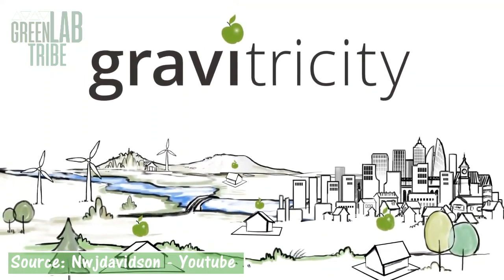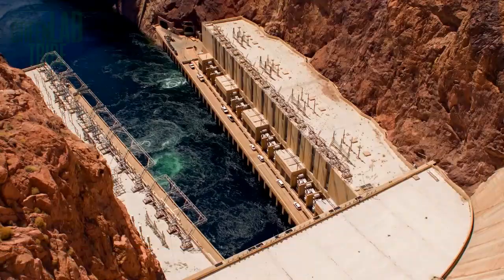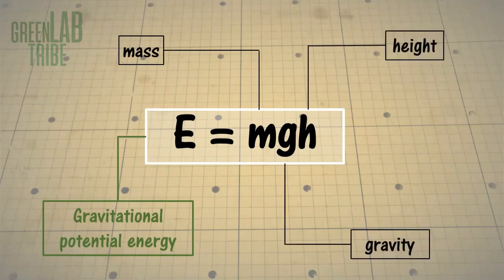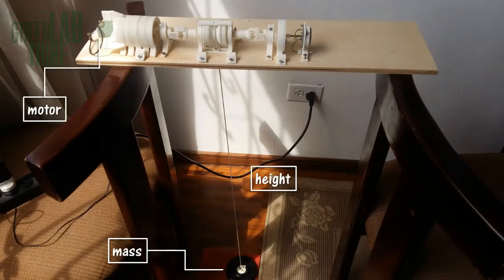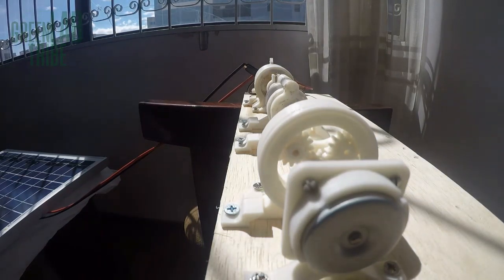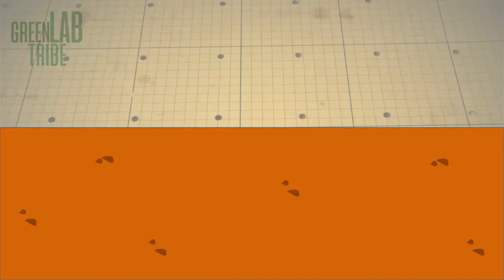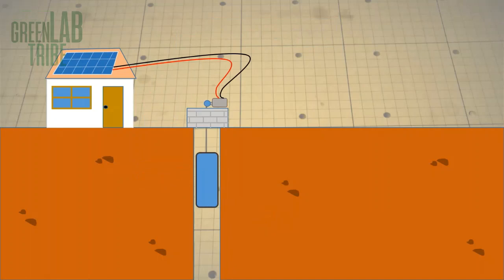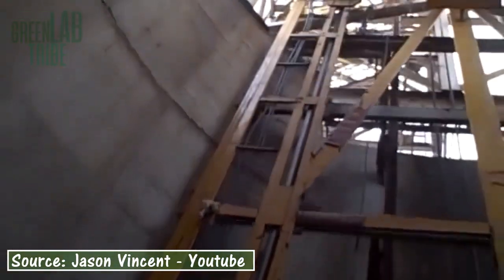What is a gravity battery? Explaining gravitricity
in this video we can understand better what is a gravity battery or how to use gravity as a energy storage system like gravitricity.

Gravitricity is a company based in Scotland that is developing an energy storage solution based on gravity, more precisely, gravitational potential energy. Take a heavy weight and raise it with an electric winch powered by any energy source, preferably a renewable one like solar or wind, and then release the weight when the stored energy is needed. The system is being designed mainly to be used in abandoned coal mines, where there are already deep shafts in place. Energy storage is a key factor for renewable energy generation, due to its intermittent nature. Most of the energy storage systems use batteries which have limited cycles (after a while they need to be replaced) or pumped hydropower storage that uses water reservoirs that require some big land spaces.  Gravitricity system does not require big spaces because most of it lays underground and it has unlimited charging cycles, it goes up and down as many times as needed.

To better understand how the system works, I decided to build a functional small prototype using a 3D printer and a solar panel. The design took into account the restrictions and the equation of gravitational potential energy.

The prototype worked well and has the capacity to store 15 joules of solar energy. Despite its simplicity, the system has low energy density so it would be a little bit difficult to store energy required to power an entire house. However in bigger scales, probably it would be helpful to store renewable energy.